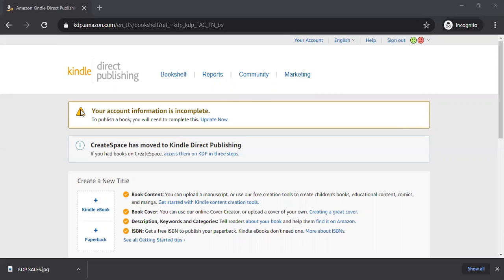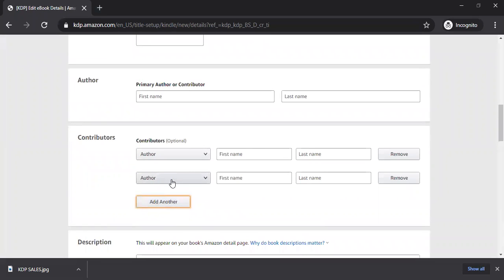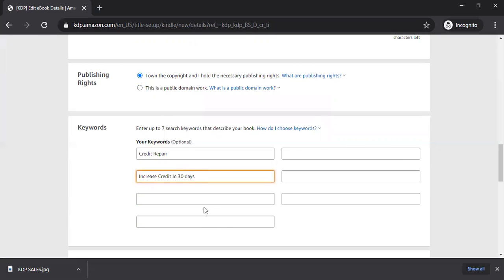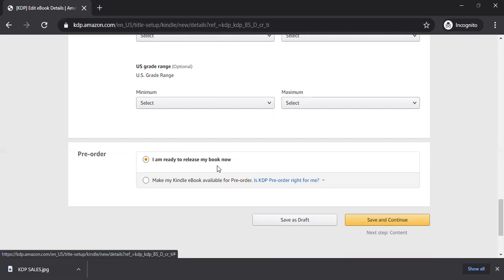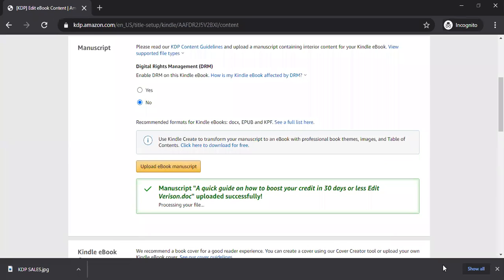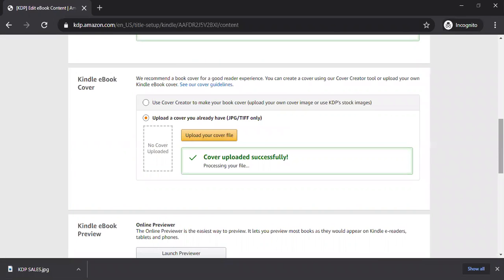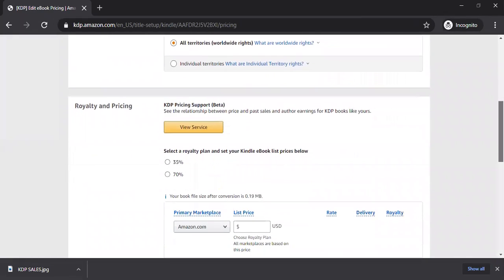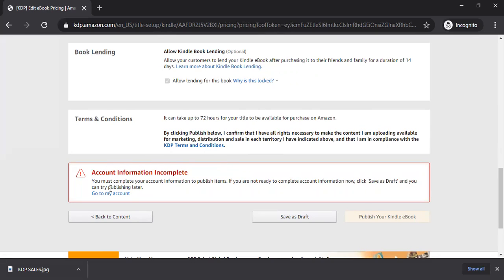How To Upload Your Kindle Publishing E-Book!( Tutorial)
🔥💵💵Subbscribe to our new business YouTube channel!💵💵💵💵💵💵👇🏽👇🏽

🔥New Stimulus PPP Loan! How to qualify!💵💵💵💵💵💵💵💵💵💵💵👇🏽👇🏽👇🏽👇🏽👇🏽

A Quick Guide How To Boost Your Credit Facebook Group! 🔥!!🔥

* Deluxe collection packages to remove medical collections and consumer collections!
* Dispute affidavits for the credit bureaus
* Repossession removal packages!

How To Increase Your Credit in 45 days!